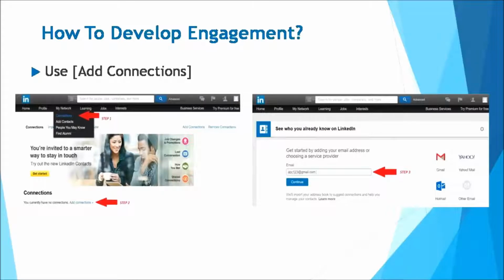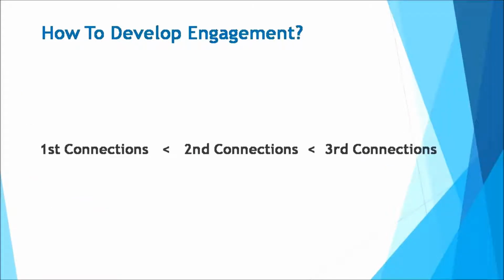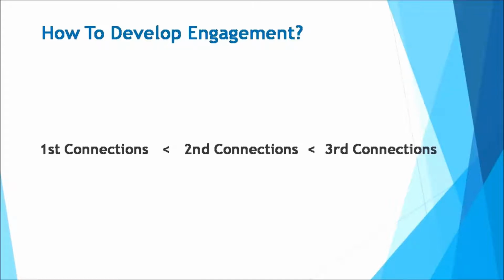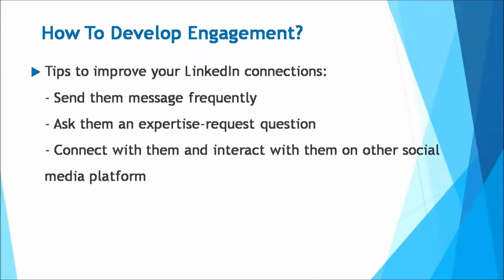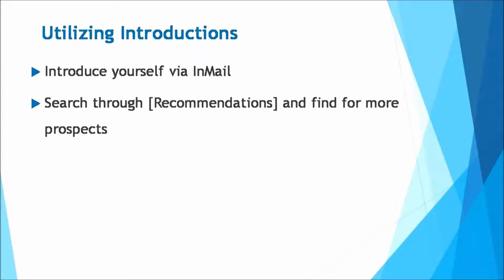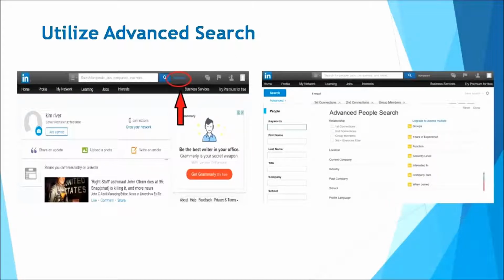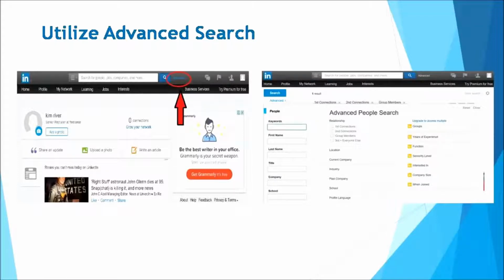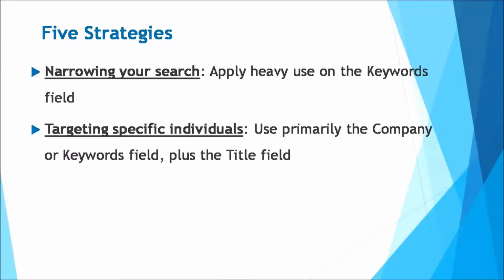2. How To Use LinkedIn To Find Targeted Clients